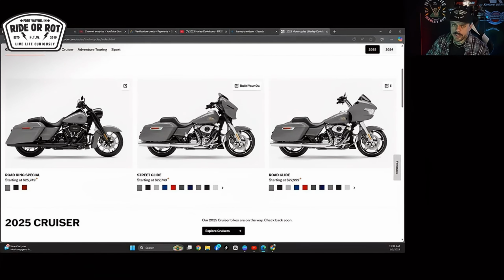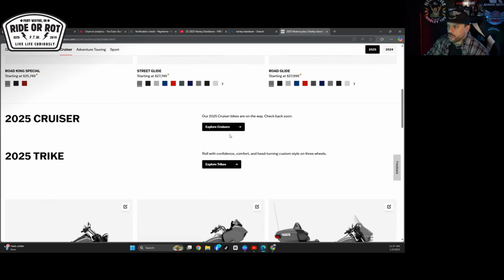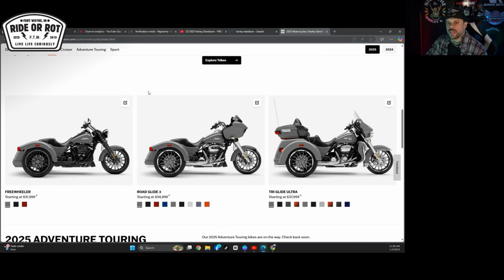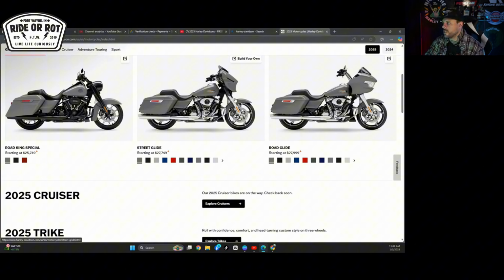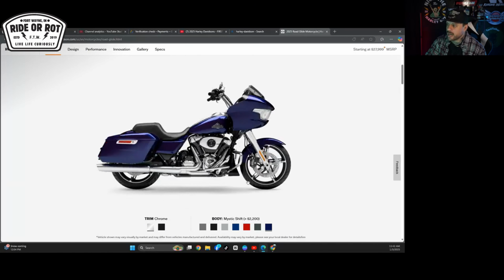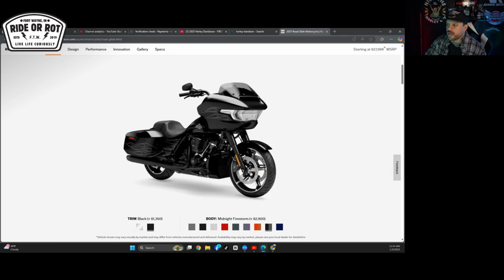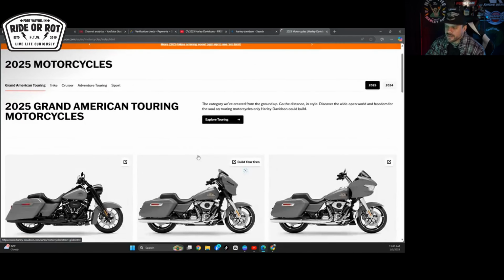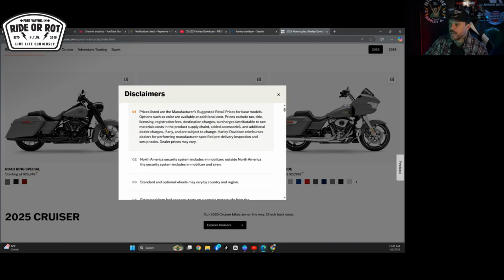2025 Harley-Davidson sneak peek! What's coming next will blow your mind!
🔥 2025 Harley-Davidson TEASER Reveal – You Won't Believe the Pricing!

Harley-Davidson just dropped a HUGE teaser for their 2025 lineup, and we've got all the details you've been waiting for! 🏍️ From jaw-dropping design updates to surprising pricing adjustments, this might be the most game-changing release in years. 😱

📊 Here's What We're Covering:
➡️ First look at the 2025 Harley teaser – what's new and what's staying classic.
➡️ Speculations on features, performance, and tech upgrades.
➡️ Pricing adjustments: Are these bikes getting more affordable, or is this a premium push?
➡️ What this means for riders and the future of Harley-Davidson.

You do not want to miss this breakdown! Whether you're a die-hard Harley fan or just curious about what's next in the motorcycle world, this video has it all.